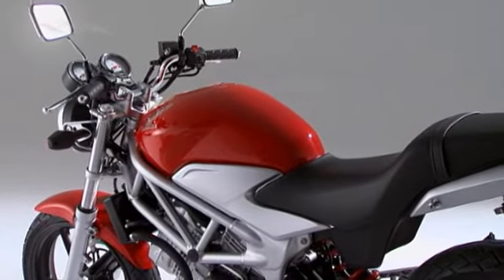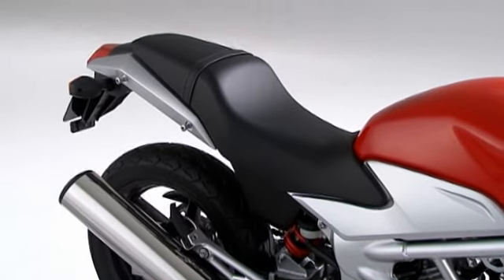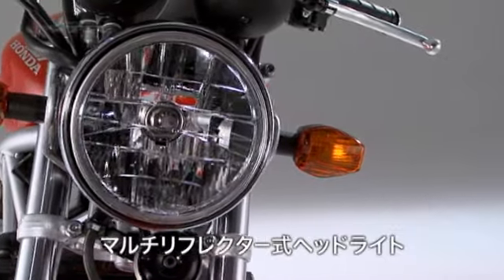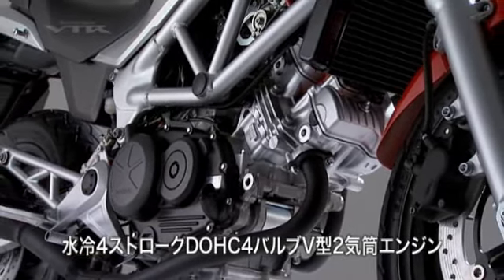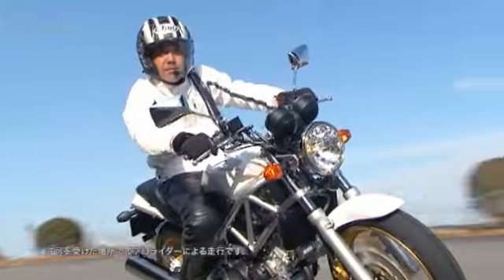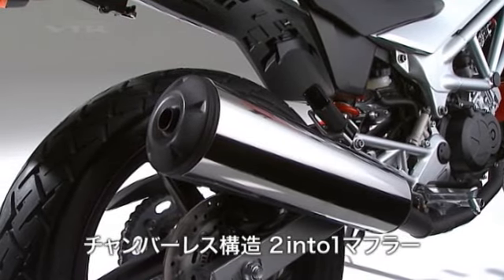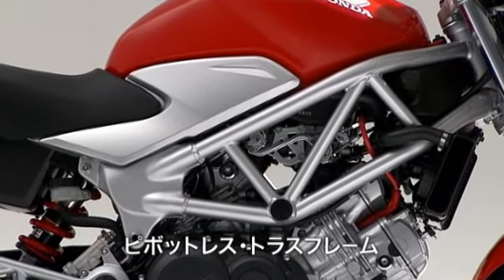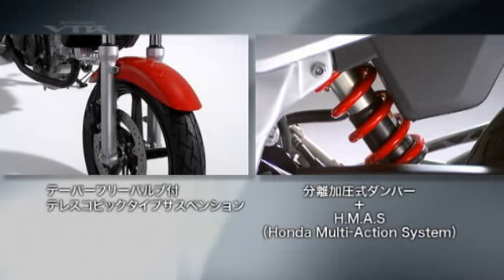2009 Honda VTR 250